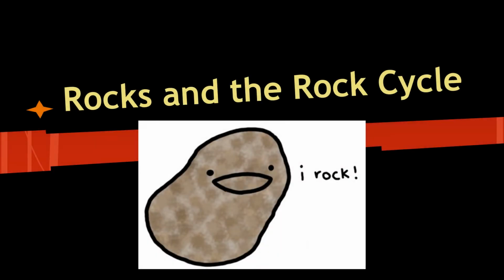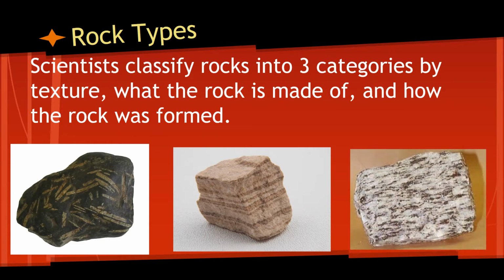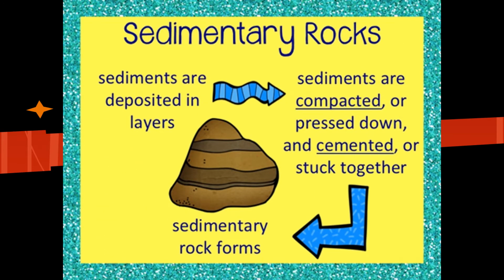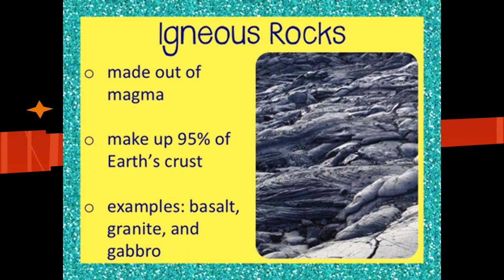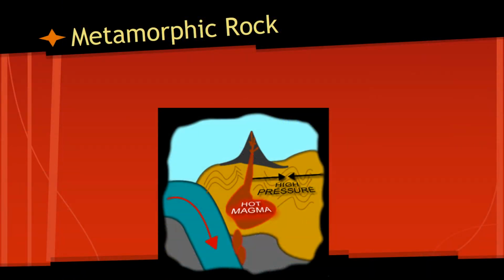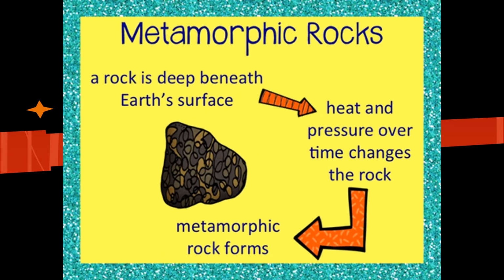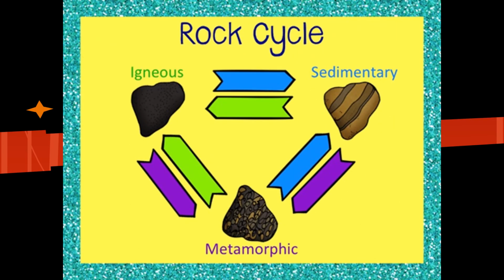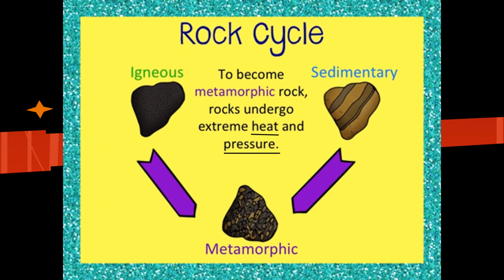Rocks and Rock Cycle Notes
Rock Cycle Notes 2017